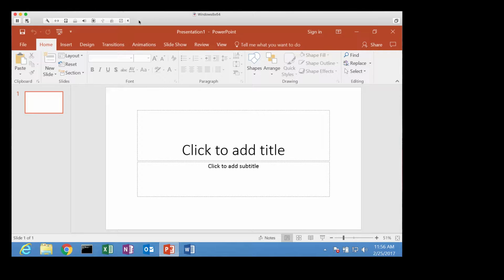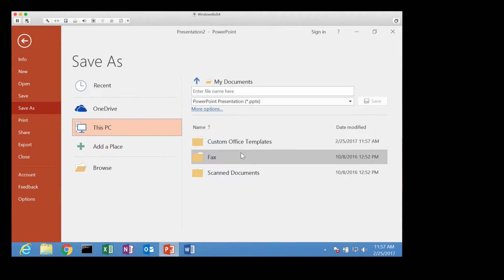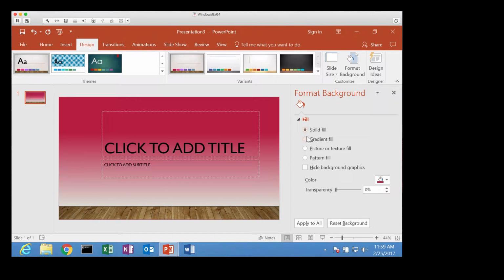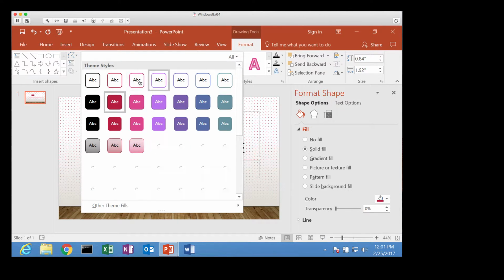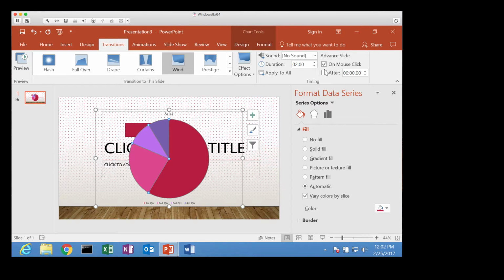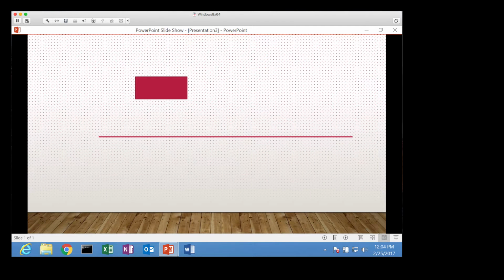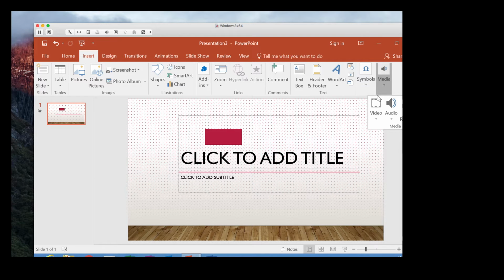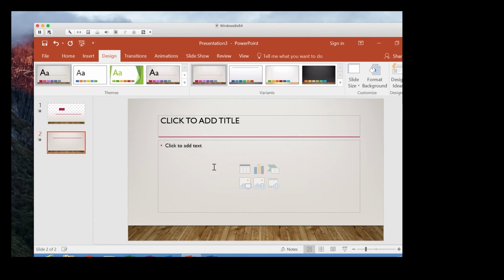Introduction to Microsoft PowerPoint - Presentation tool in Microsoft Office Suite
This tutorial introduces Microsoft PowerPoint and demonstrates some of the more popular features.